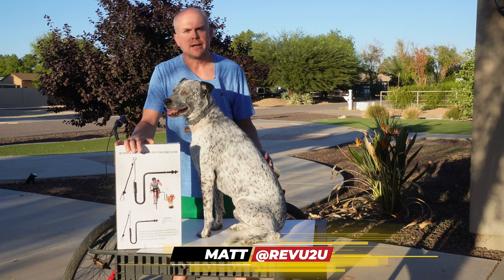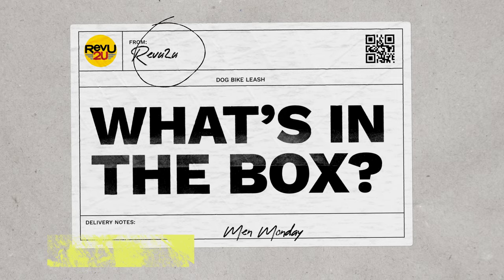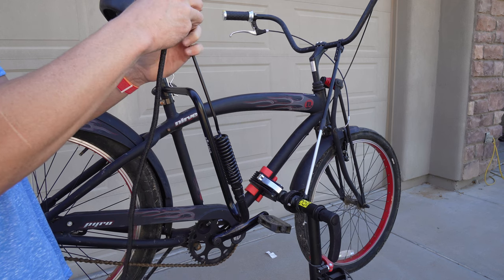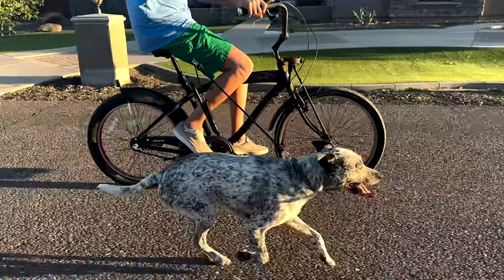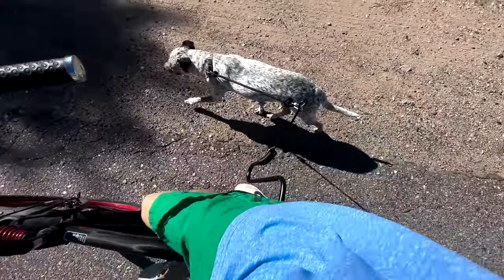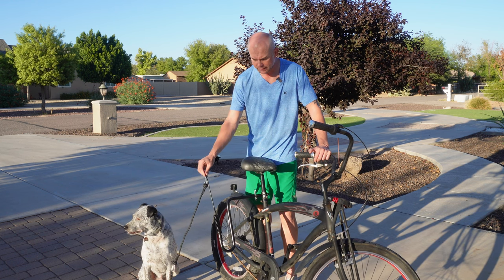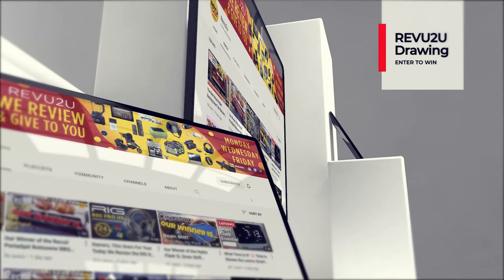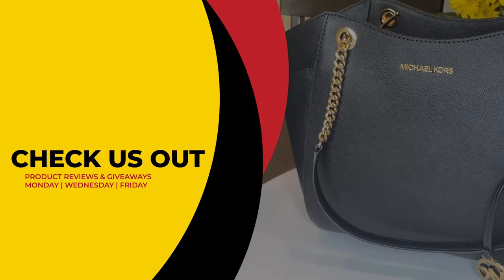Dog Bike Leash. Is It Safe? Road Test & Review 🐕 🚴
Is the dog bike leash safe? We road-test and review it with Silver and give ours away to one lucky subscriber.

🐕 Dog Bike Leash on Amazon

⏰ The giveaway Ended on September 24, 2022, at 8:59 AM MST.

Timestamps:
00:00 Introduction
00:22 Product Reveal
00:44 What's in the Box?
01:52 Road Test
02:27 What do we like?
02:52 What don't we like?
03:17 Matt's Rant
04:01 Our Rating
04:18 How do you get one?

best dog bike leashes 2022 dog bike leash. is it safe? dog bicycle leash walky dog bike leash